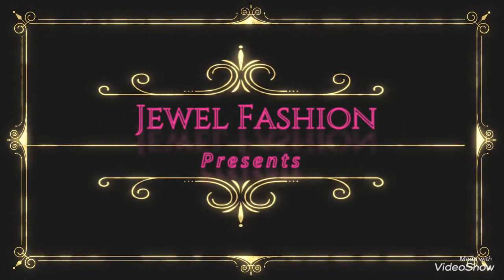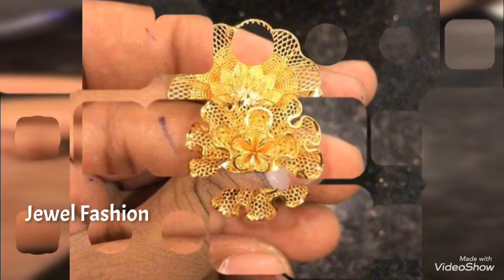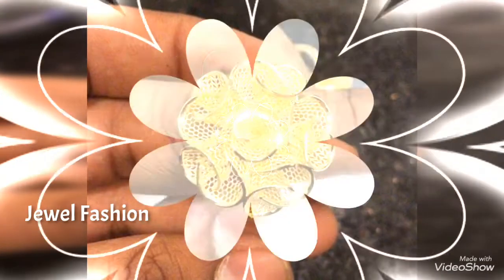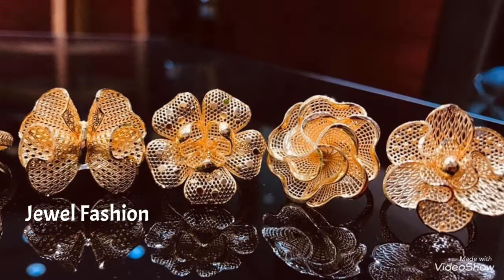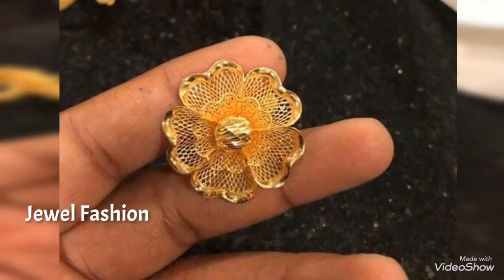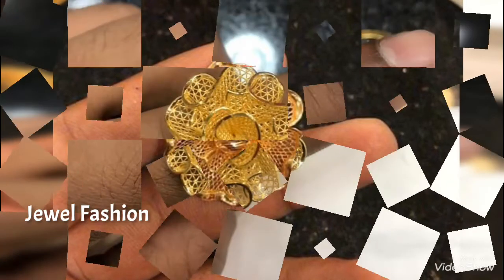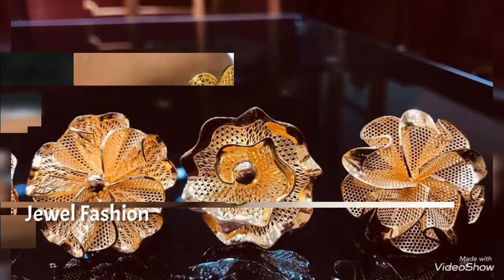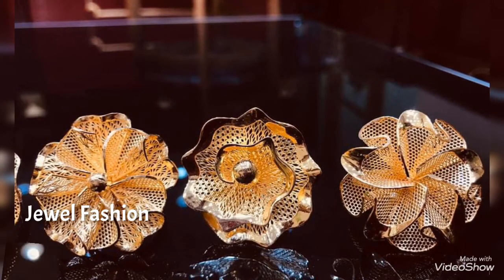New gold ring designs for women 2020 || Latest gold finger ring design for female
In this video, we have brought to you all these beautiful gold finger ring designs in latest style.
Hope you all like it in simple and light weight collection.